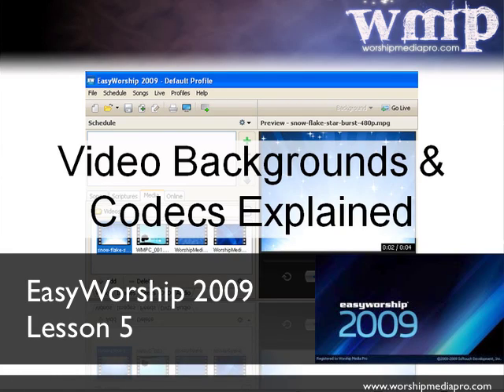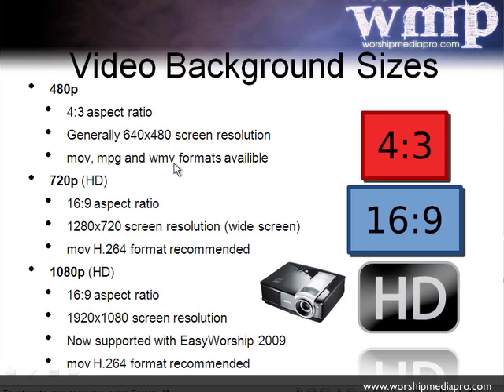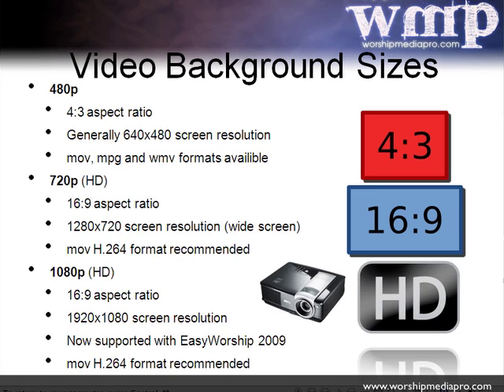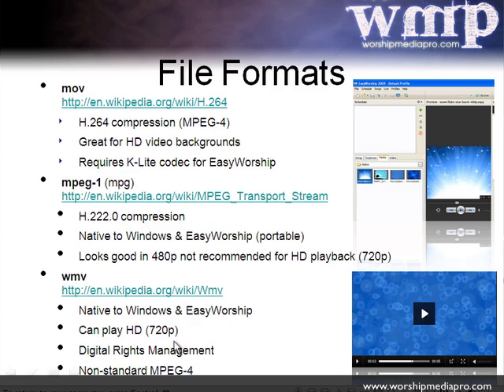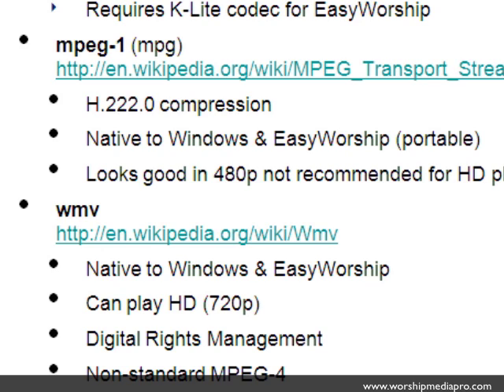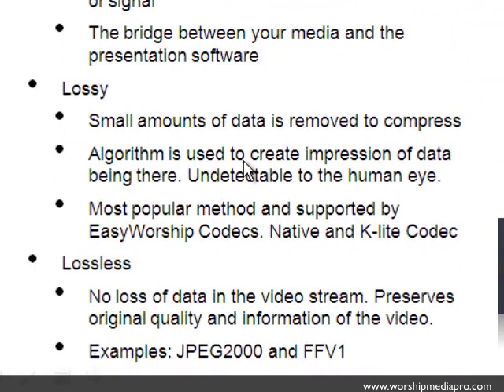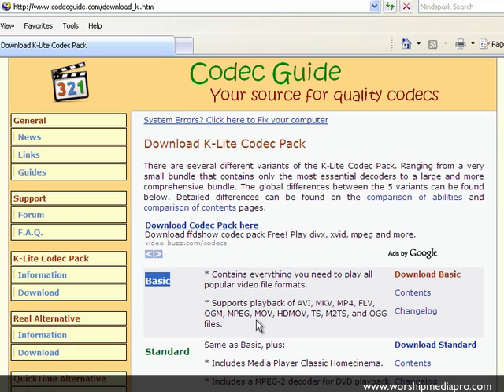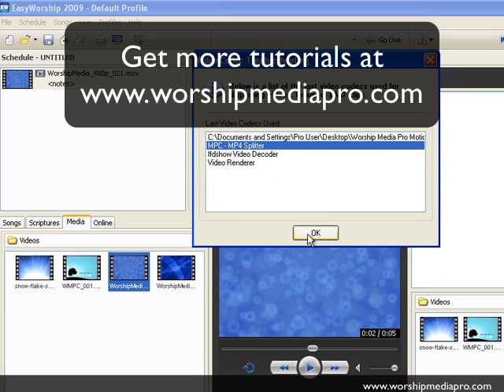EasyWorship 2009 Training Lesson 5 - Video Codecs and File Formats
This is essential to leveraging the power of EasyWorship. Find out what file formats work in EasyWorship 2009 and what sizes fit your worship service projectors and screens.